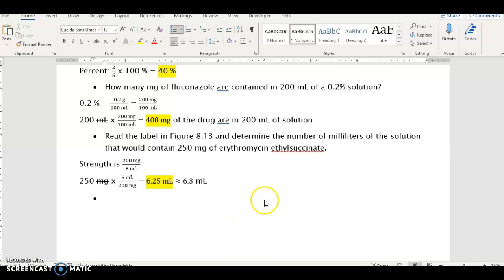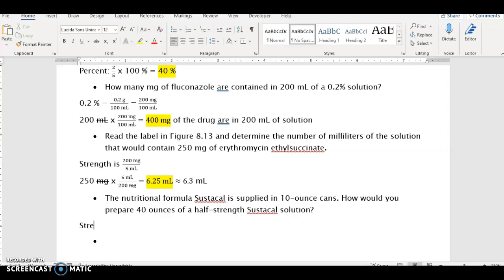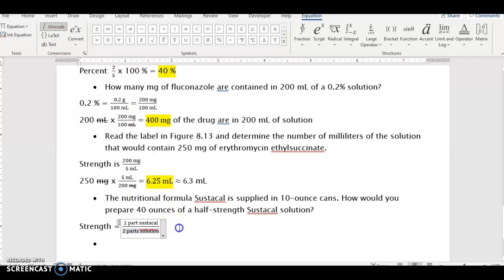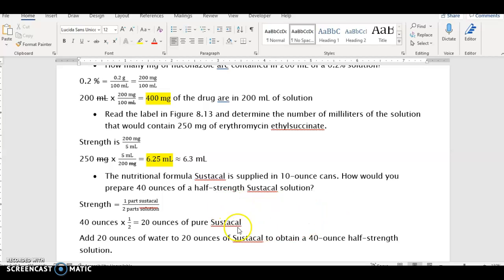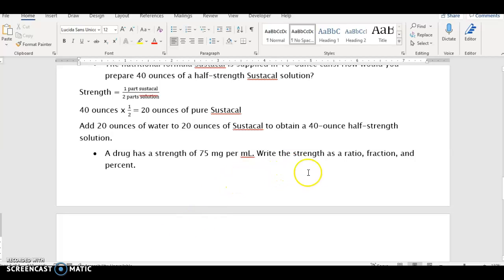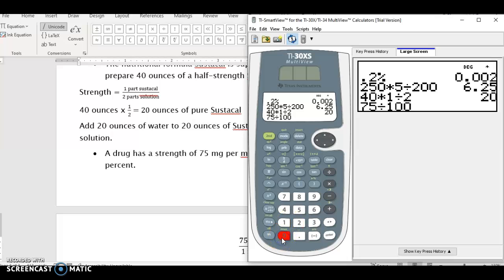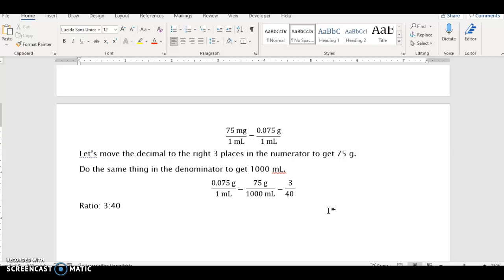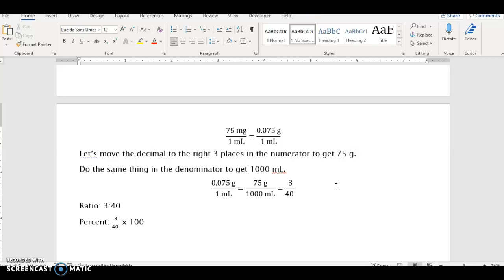Chapter 8 Examples Worked Out Part 4